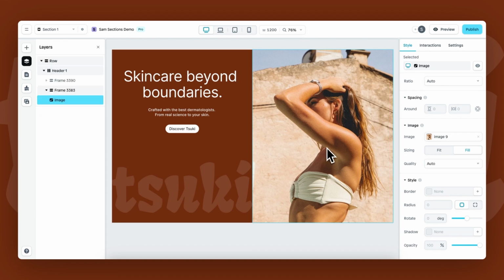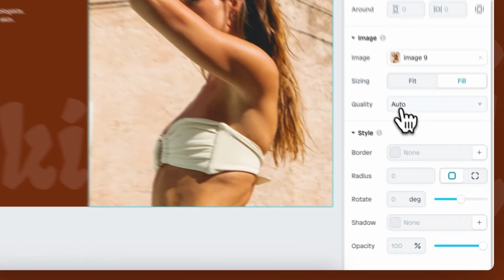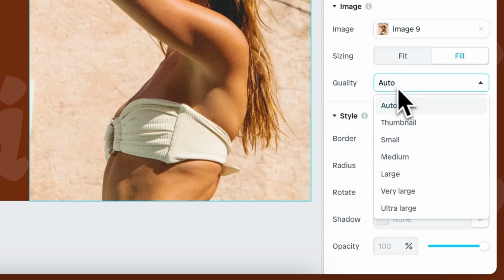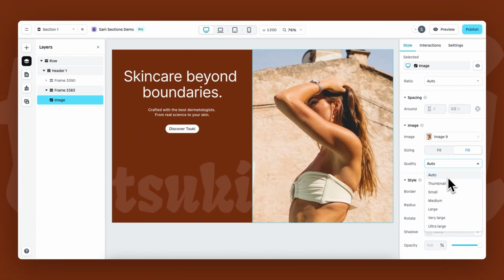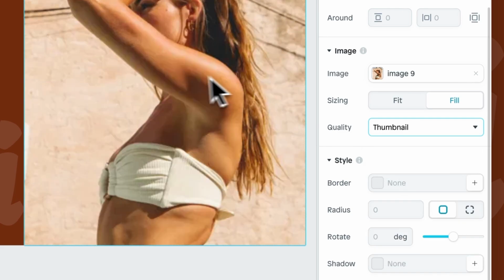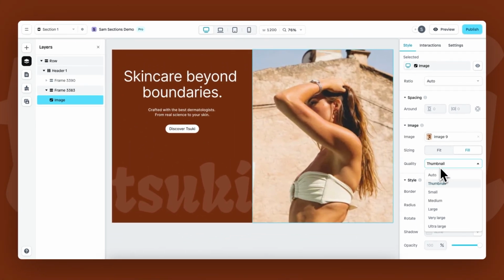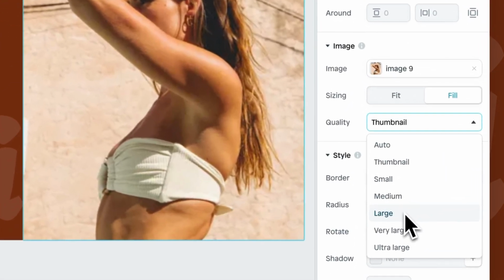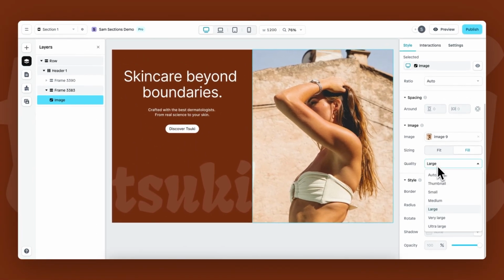Instant Update: Image Quality Controls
Learn how to use our brand new Image Quality Controls to optimize your Shopify pages and sections. This powerful feature gives you granular control over image rendering, balancing high-quality visuals with fast load times.